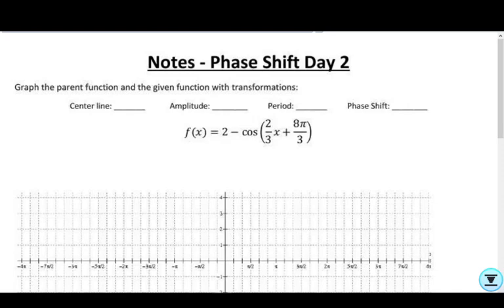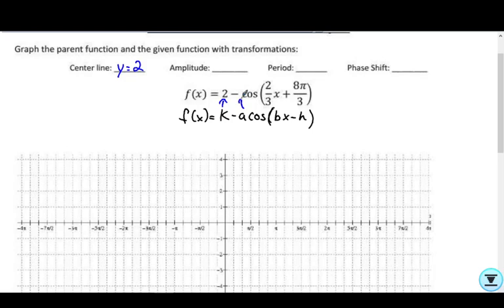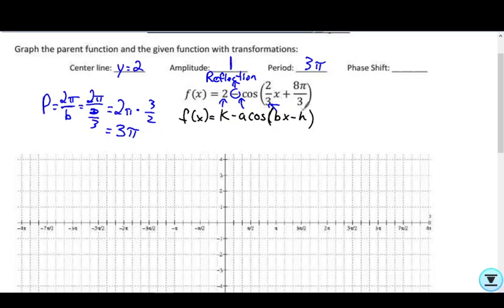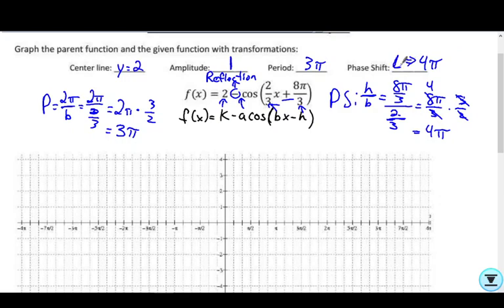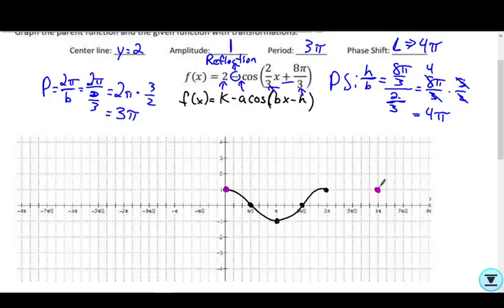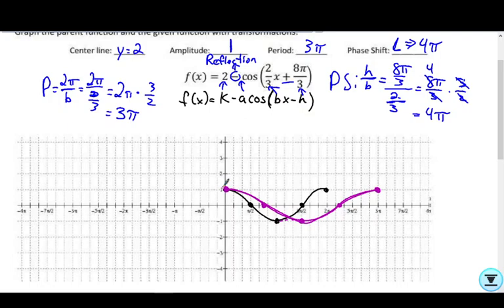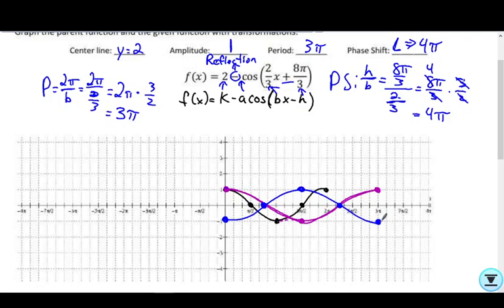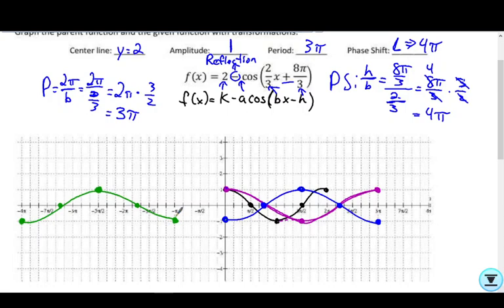Notes Phase Shift Day 2